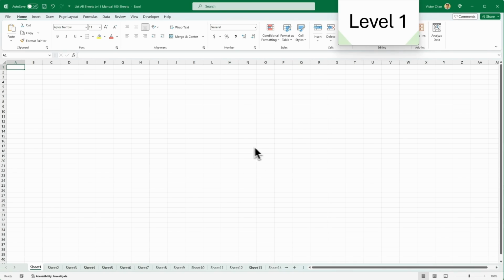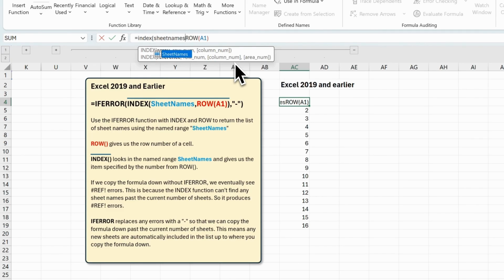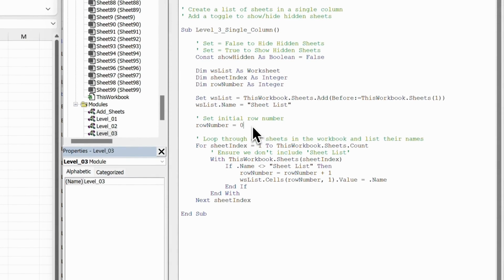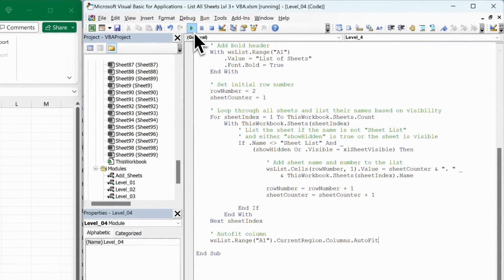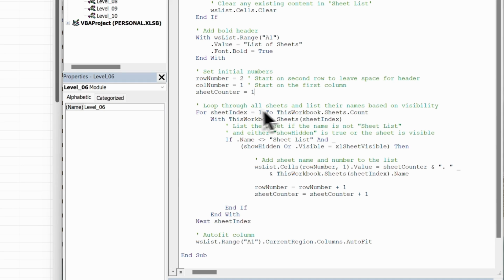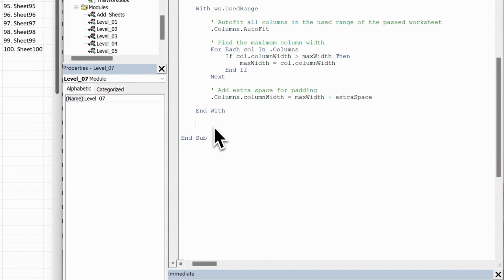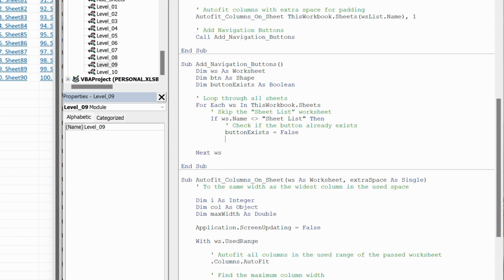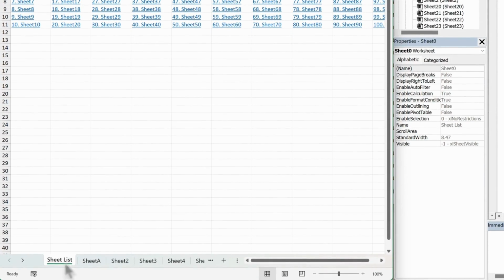List All Your Sheets Efficiently in Excel (10 Levels)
How to use Excel's built-in features to instantly compile a list of all your sheets. From a secret formula to a powerful VBA solution, you'll gain valuable skills for your own Excel projects.
✅ Get weekly Excel VBA tips to be more productive.

*Download the sample workbook with code:*

*TIP: Stay logged in for quick access to all FREE workbook downloads.*

*Chapters:*
00:00 Introduction
00:57 Level 1: Manual Tricks for Listing Sheets
01:39 Level 2: Use Formulas for Sheet Listing
05:50 Level 3: Automate with VBA
10:51 Level 4: Enhance VBA with New Features
13:54 Level 5: Error Checking and Improvements
16:11 Level 6: Optimize Sheet List Display
18:04 Level 7: Add Padding for Readability
22:07 Level 8: Create Clickable Sheet Names
24:26 Level 9: Add Back Buttons for Easy Navigation
27:03 Level 10: Automate Sheet List Refresh
29:32 Conclusion and Resources